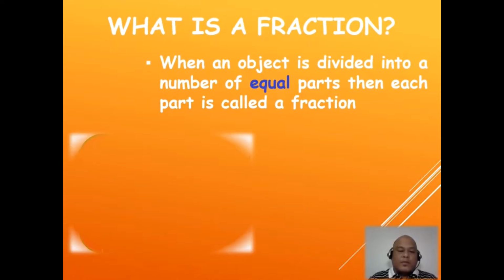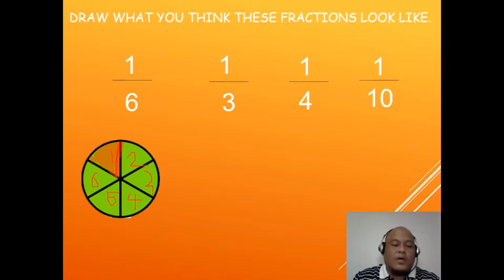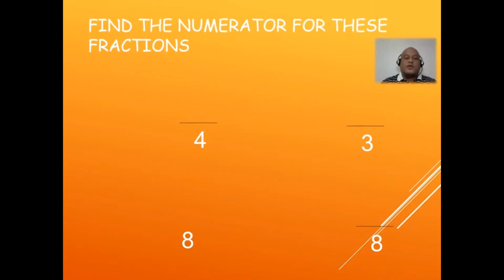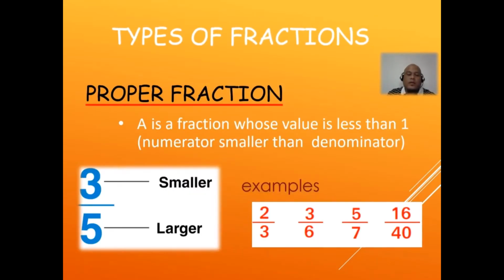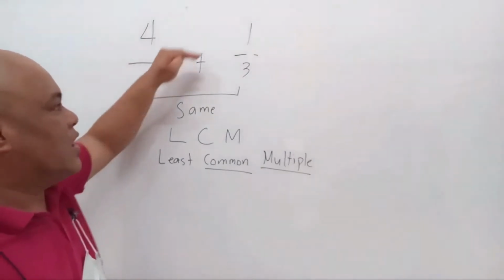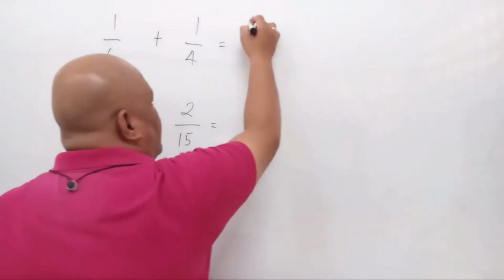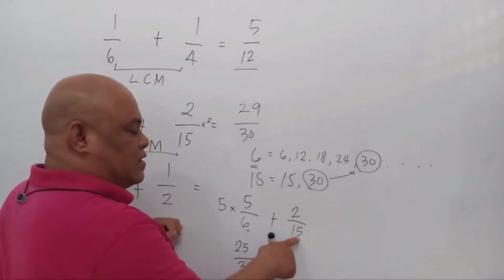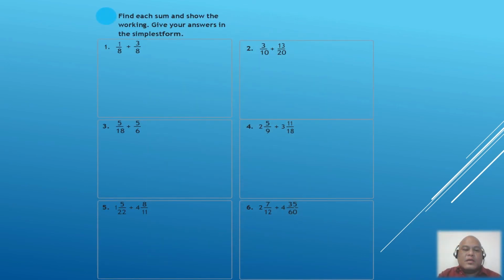addition in fraction 5